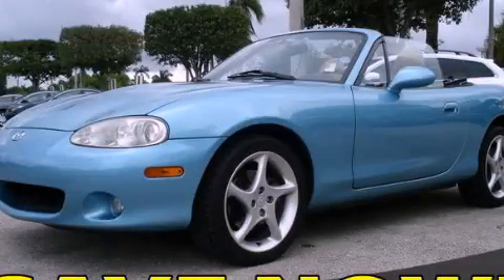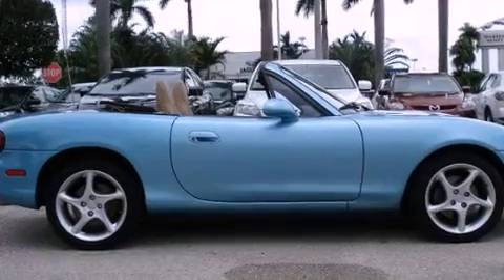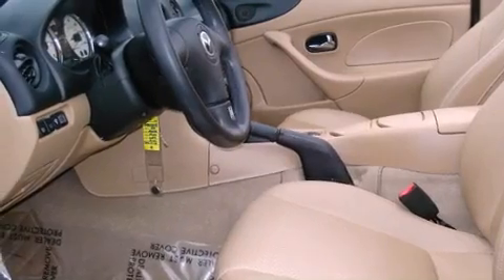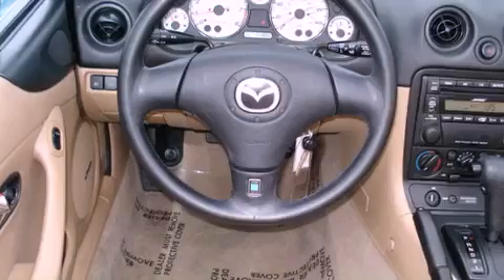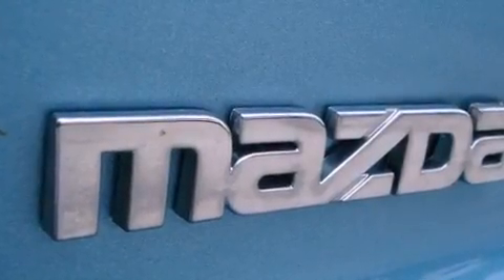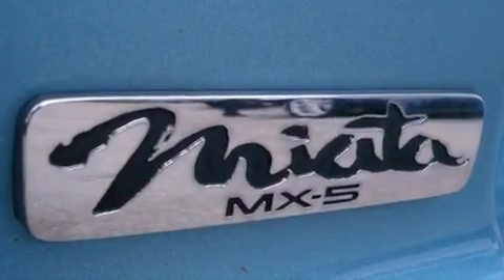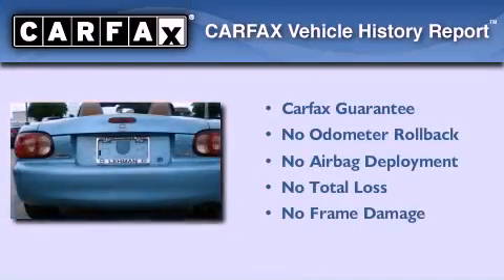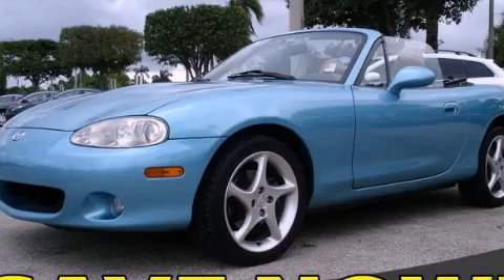Preowned 2002 MAZDA MIATA Miami FL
We are proud to present this 2002 MAZDA MIATA .

 Year : 2002
 Make : MAZDA
 Model : MIATA
 Engine : dohc 4-cylinder
 Trans . : automatic
 Exterior : blue
 Miles : 54,892
 Interior : blue

 Lehman Mazda